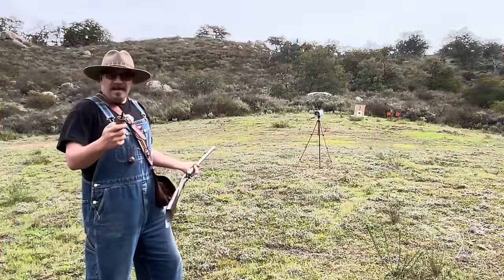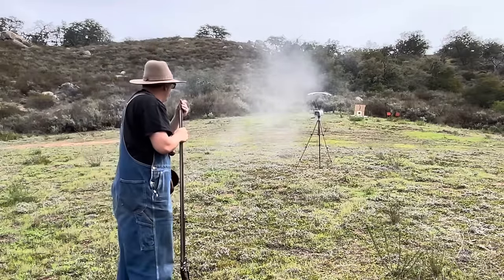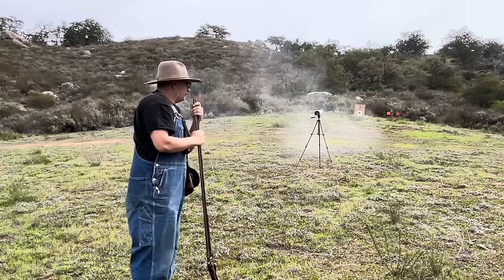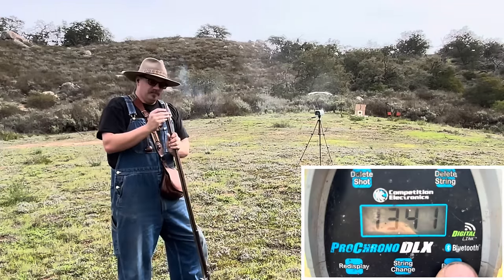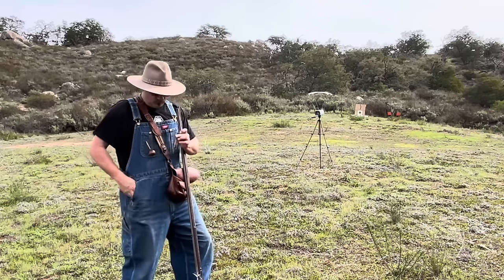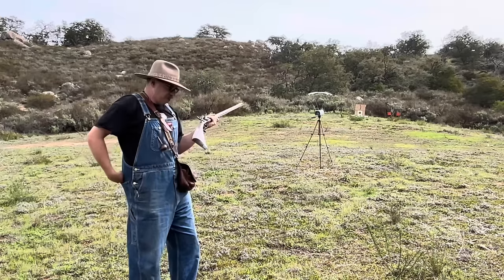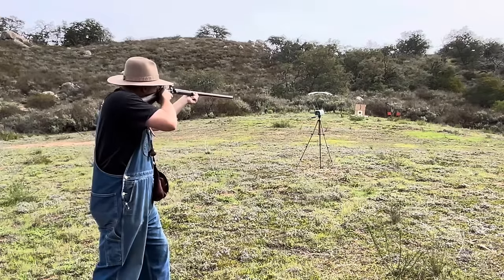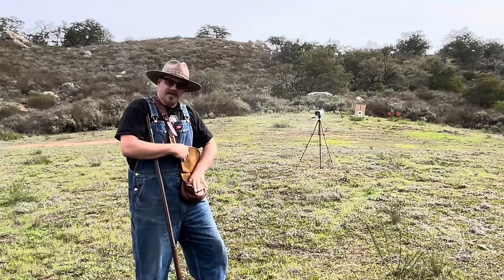Hay Bale Black Powder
All of our black powder test are made using a ratio of 77 parts KN03, 13 parts charcoal and 10 parts sulfur. It is milled for 24 hours and compressed to a density of 1.75g/cm3. The test rifle is my 45 caliber Southern Mountain Rifle made by Kiblers Long Rifle. We use a 50 grain charge of 3F size powder, a .020 pillow ticking patch and a swaged Hornady .440 round ball and all of the shots are primed with the same powder they are charged with.